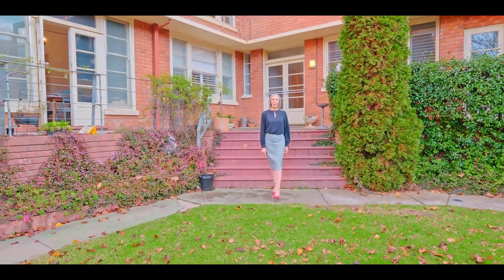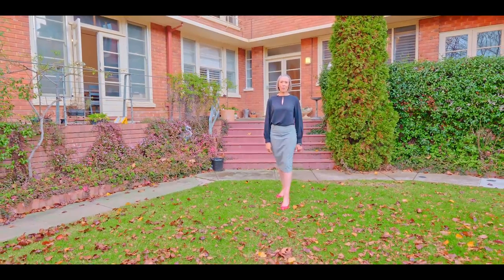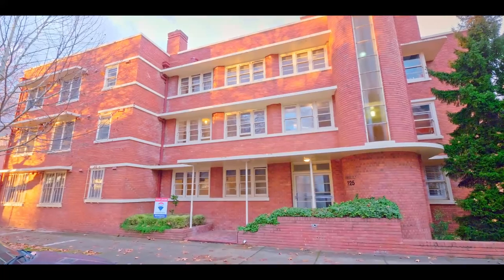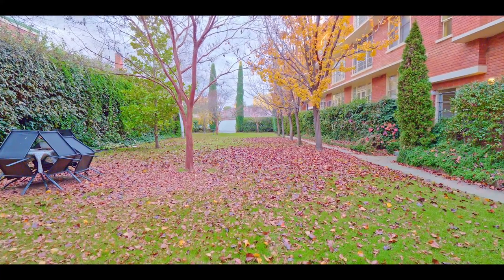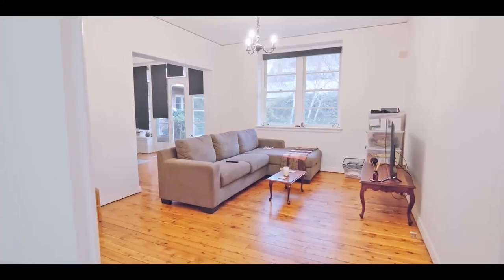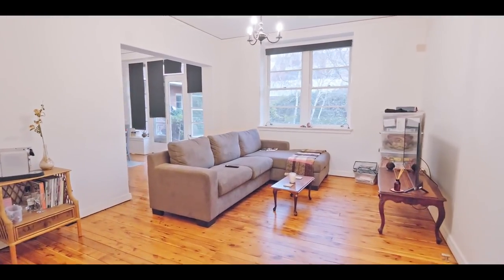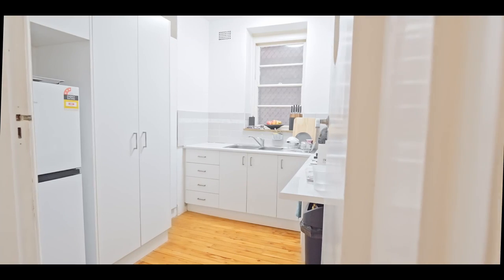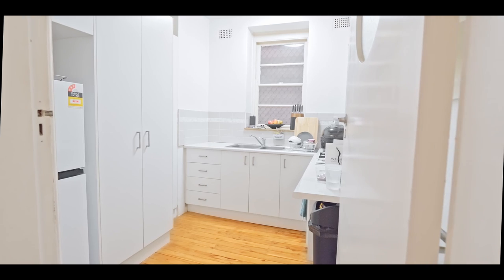SOLD - 4/225 Tarcutta Street, Central, Wagga Wagga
This fantastic central unit is a rare find with convenience of city living right on your doorstep. Only minutes’ walk to cafes, restaurants and nightlife, this is the perfect first home or central investment to add to your portfolio.

To arrange an inspection please call:
Helen Woodhouse 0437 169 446